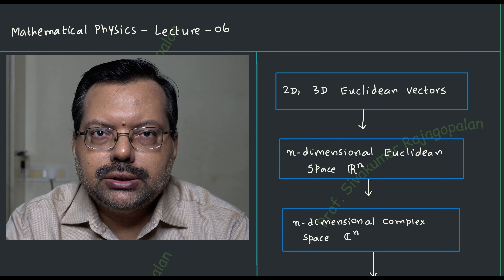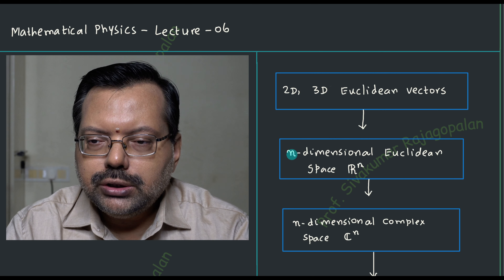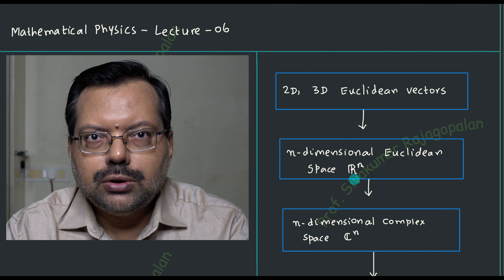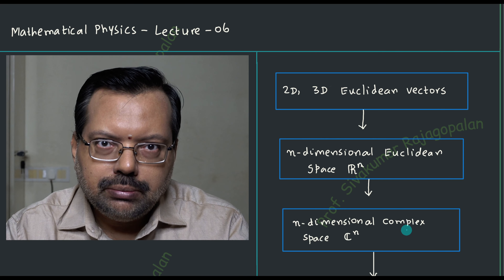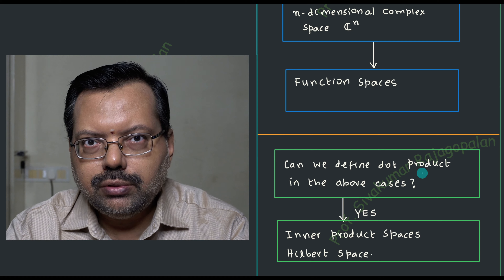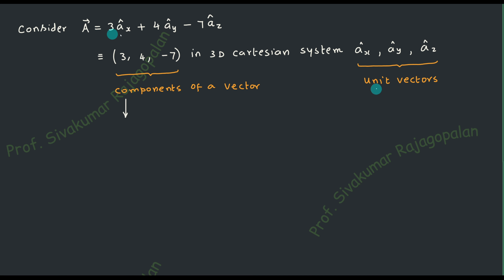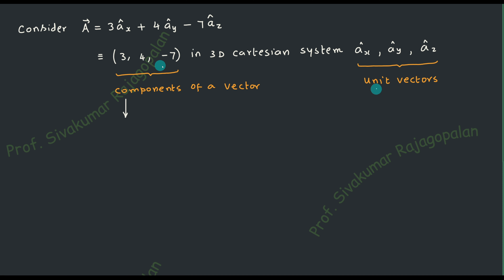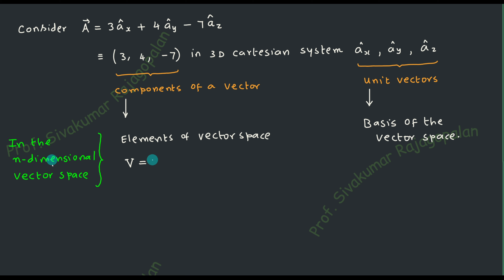Hermitian Inner Product - hermitian dot product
Hermitian Inner Product